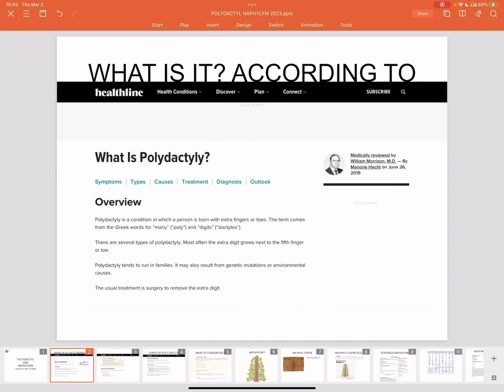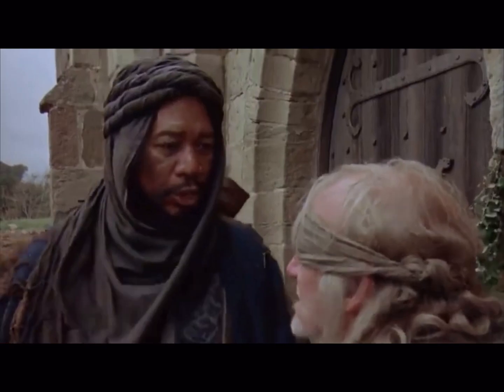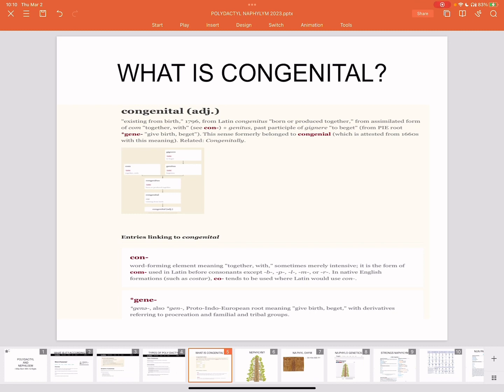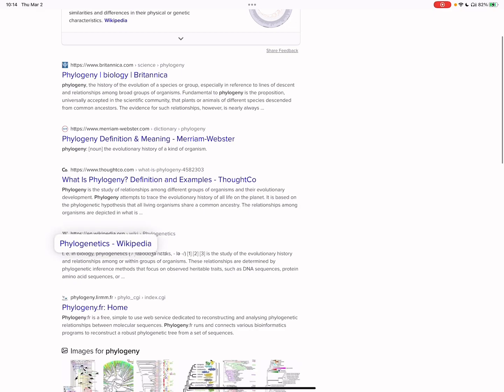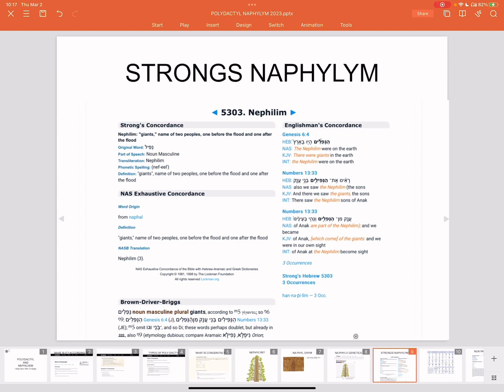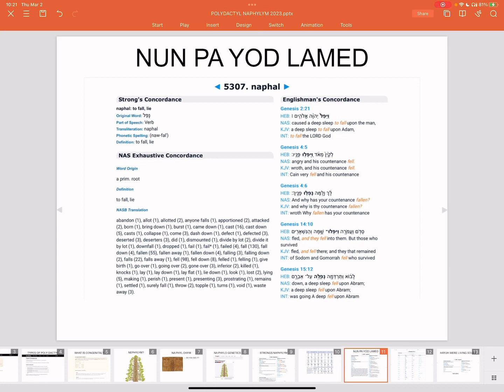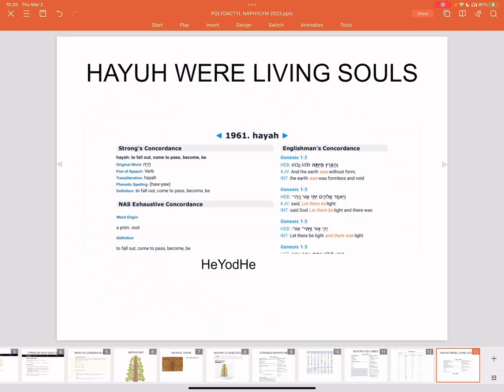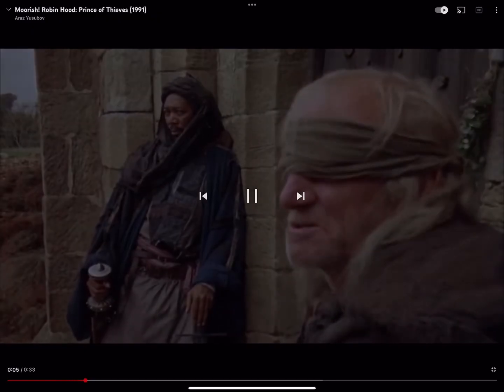POLYDACTYL NAPHYLYM PHYLOGENETICS AND I WAS BORN WITH 12 FINGERS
A look at polydactyl traits from the “Nephlym” to Mayans. Observable links to our ancestors.